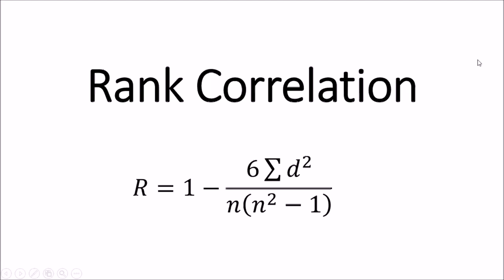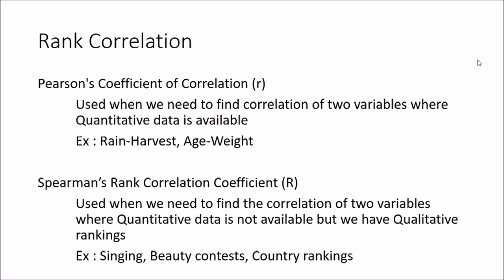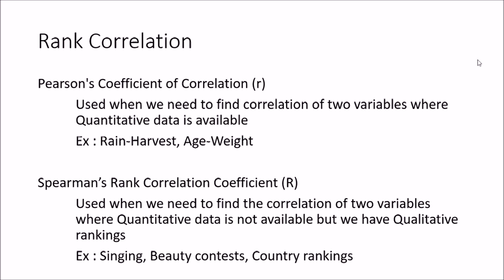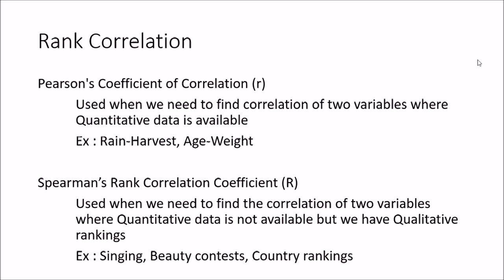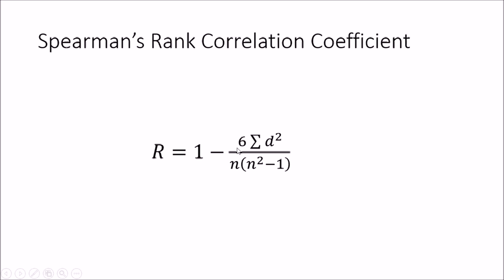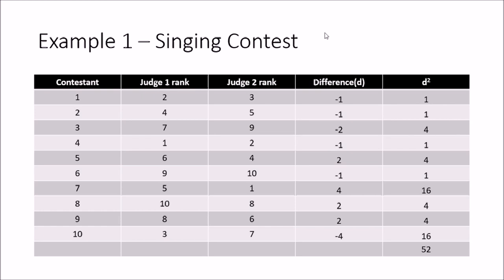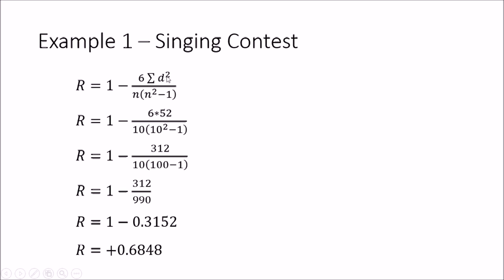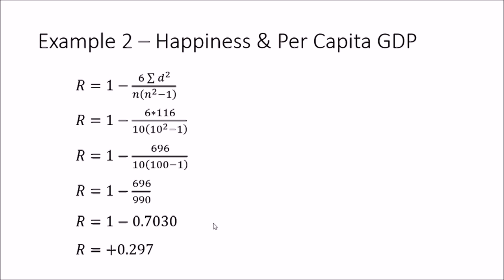How to do Rank Correlation - Statistical Analysis Tutorial 9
In this tutorial i'll be discussing about the Spearman's Rank correlation coefficient and in what instances we can use the rank correlation with examples.